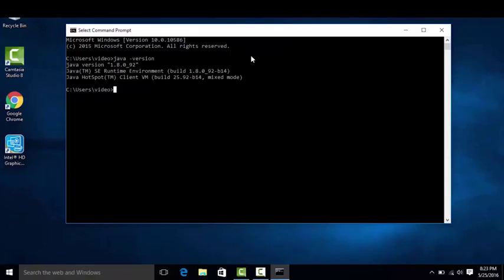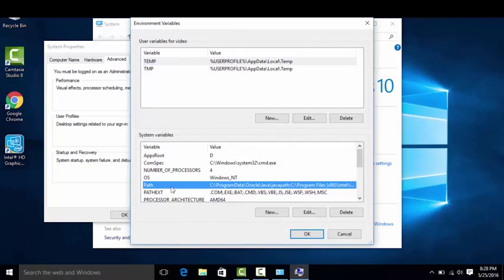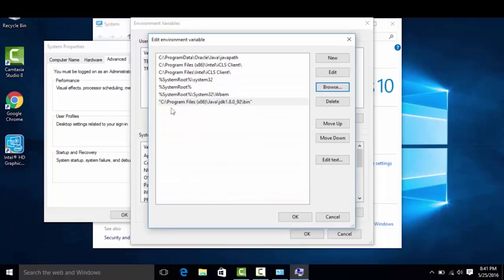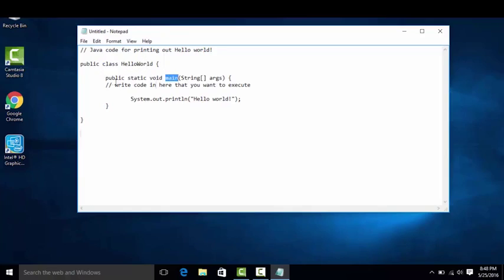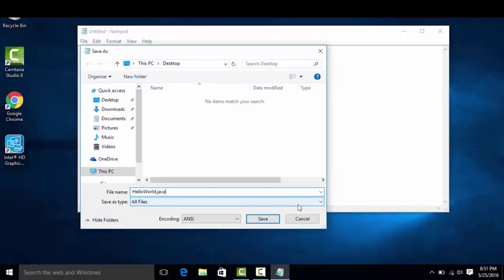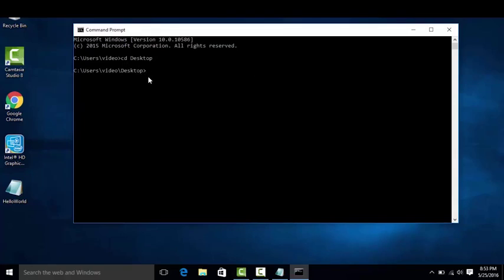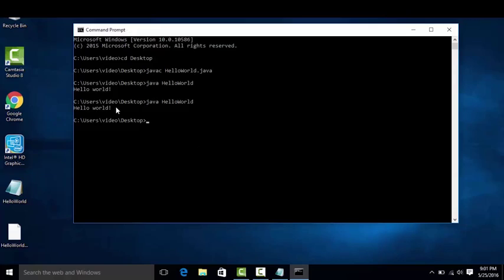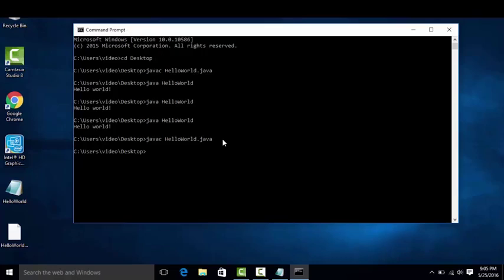152 Windows Hello Java!